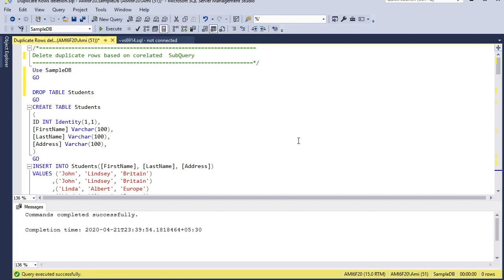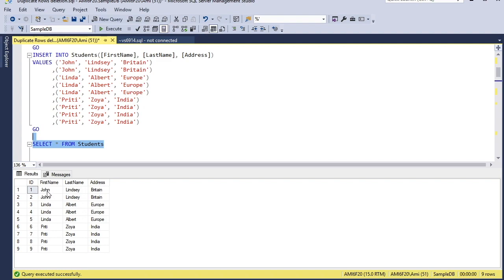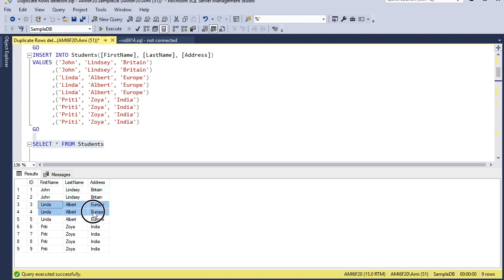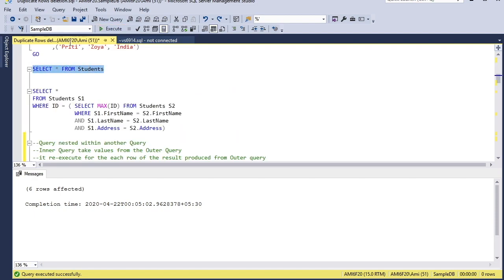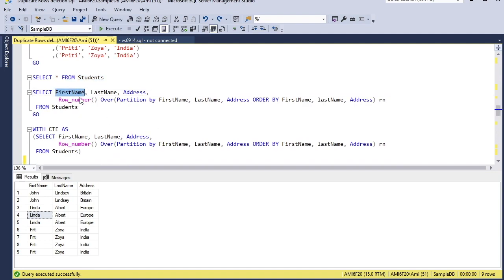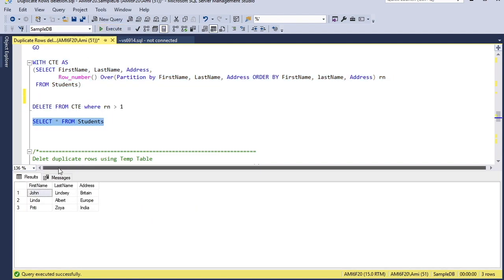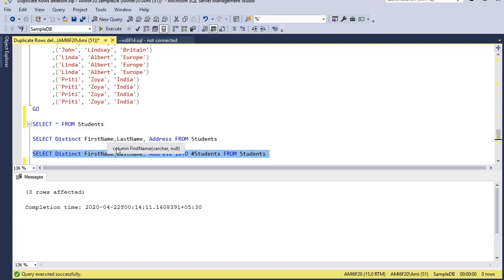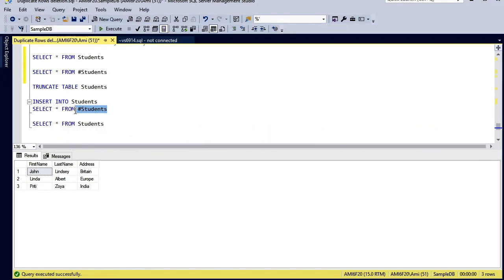Delete Duplicate Rows from SQL Table using 3 ways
In This Tutorial you will learn how to Delete duplicate rows in SQL Server